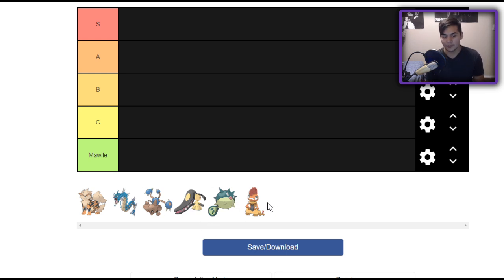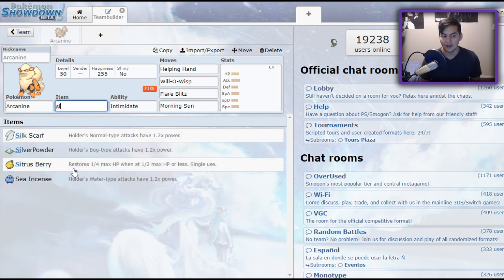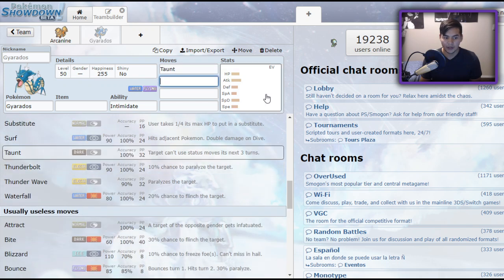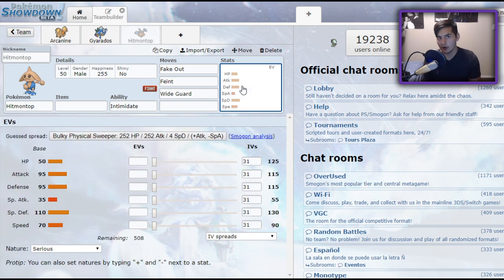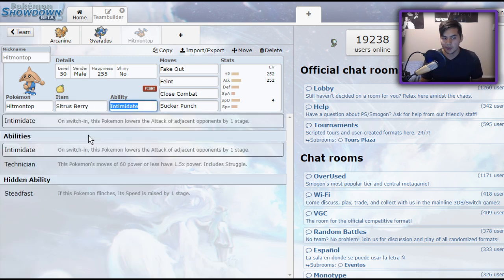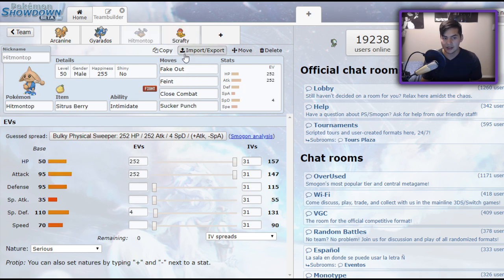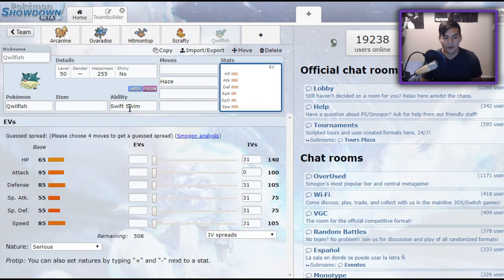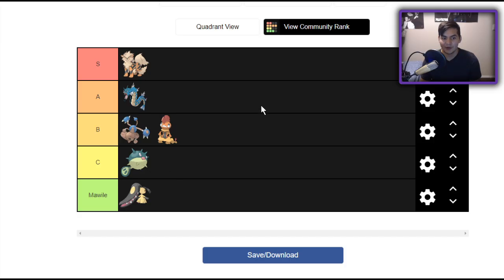VGC 2020 INTIMIDATE POKEMON TIER LIST!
Today I rank the intimidate pokemon in VGC 2020 from BEST to WORST! Pokemon sword and shield didn't introduce any new intimdators, and even removed some from the game! So who is best now?

3. Send a tip, ask a question
5. Download and install OBS Streamlabs with my